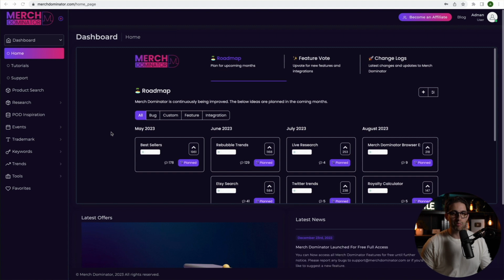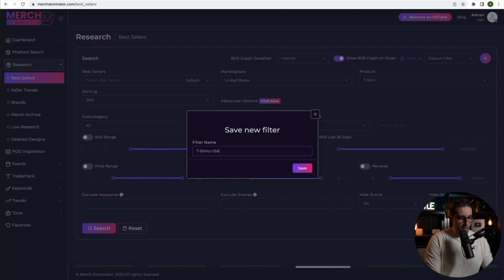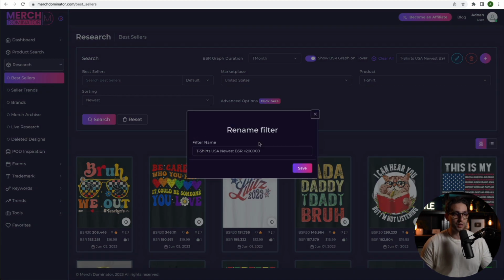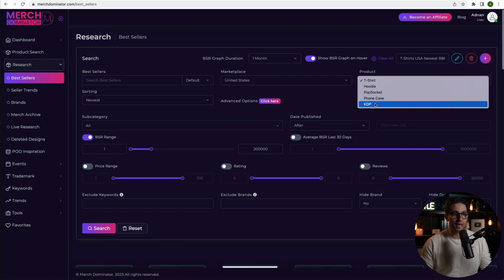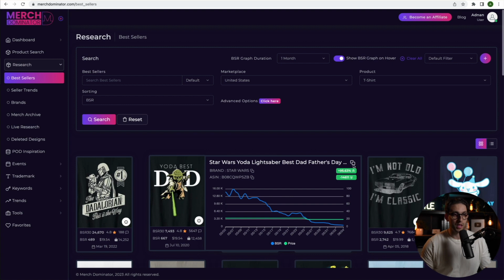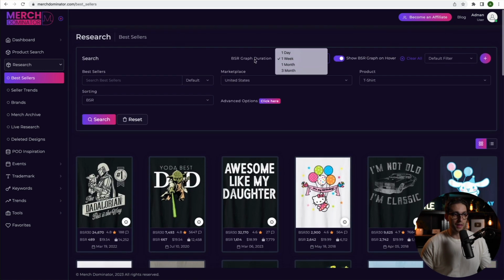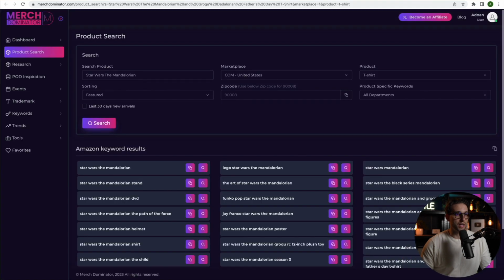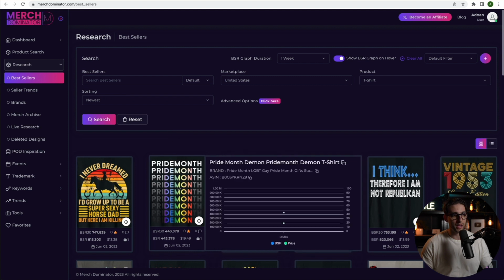Merch Dominator Latest Updates To Improve Your Productivity By 80% In Your Print On Demand Business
🔥 Merch By Amazon Arabic Course